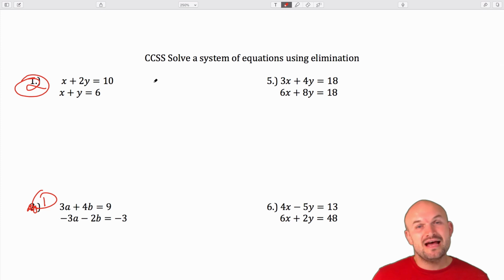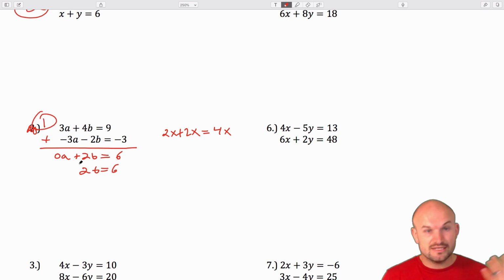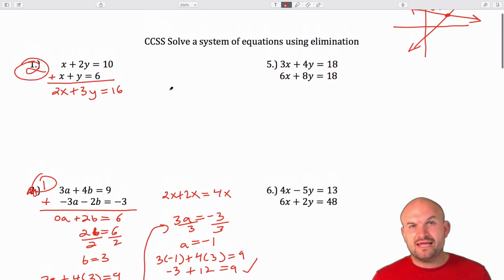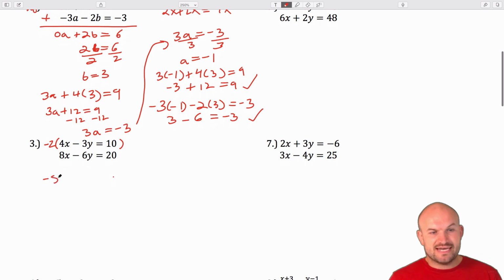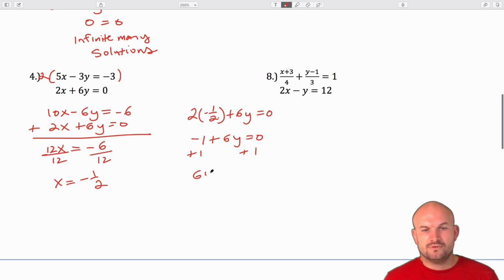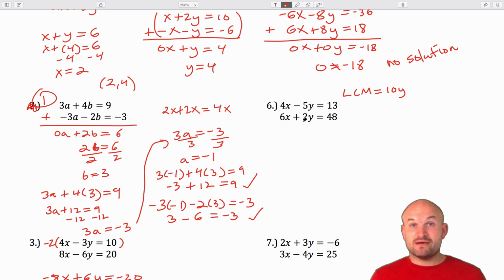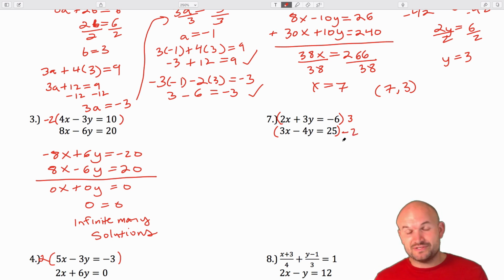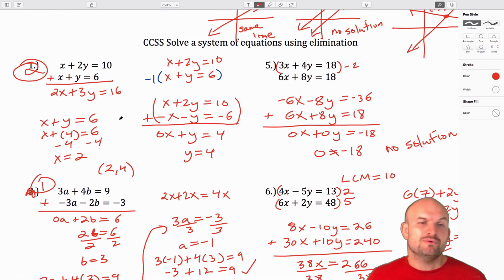How to solve a system of equations by elimination | 8 examples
Watch me work through 8 different types of systems of equations by elimination.  I will solve by adding, subtracting, using one multiplier and two multipliers.  We will determine inconsistent, and consistent solutions by solving systems with no solutions and infinite many.